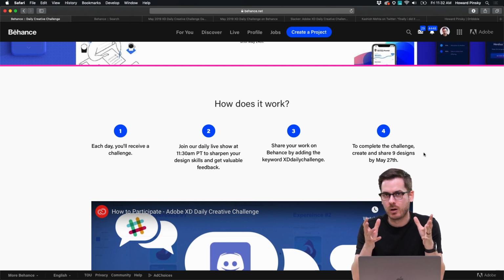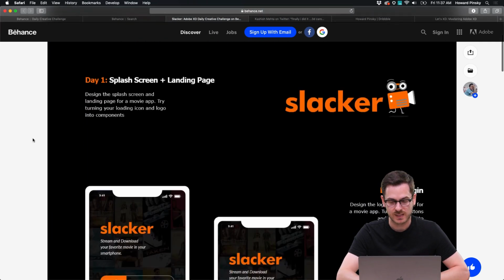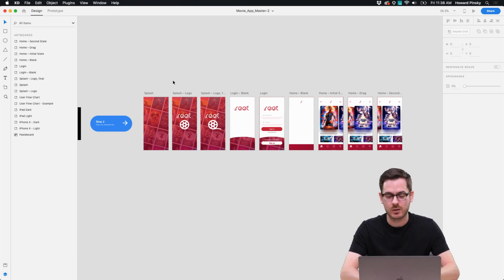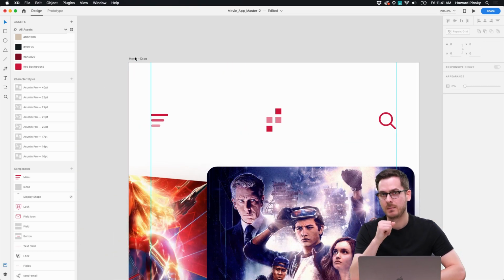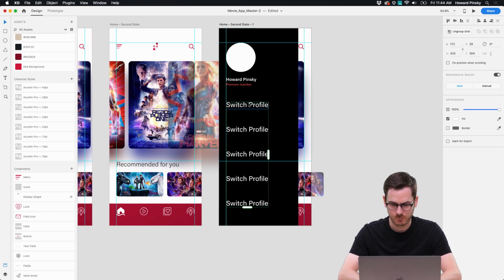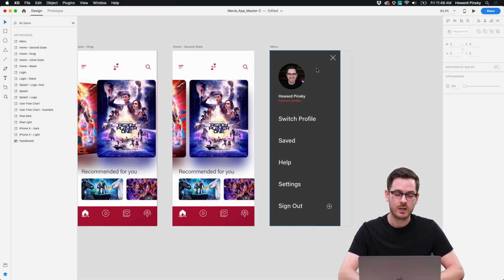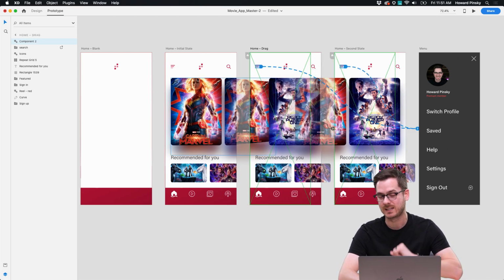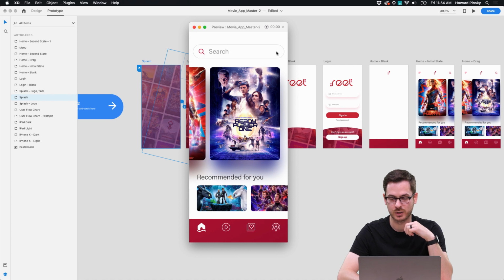Adobe XD Daily Creative Challenge #04 | Adobe Creative Cloud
Challenge: Design a hamburger menu for in-app navigation. As you design, think about how the components in your asset panel can be used for multi-surface design.

Join your host Howard Pinsky every morning at 11:30am PT. He’ll show you how to approach each challenge using Adobe XD. Complete 9 challenges by May 24th and you’ll be on your way to sharpening your skills. Get your questions answered, see what the community is creating and get feedback on your work - see you there!